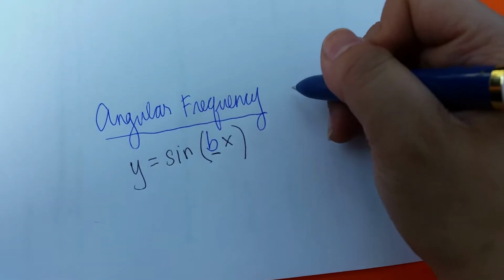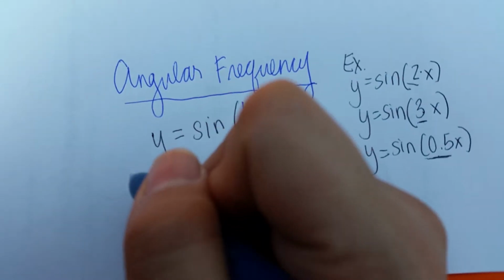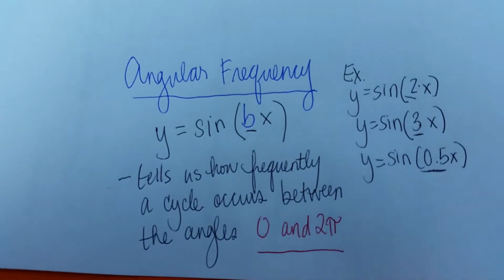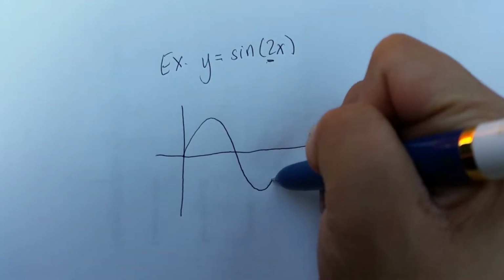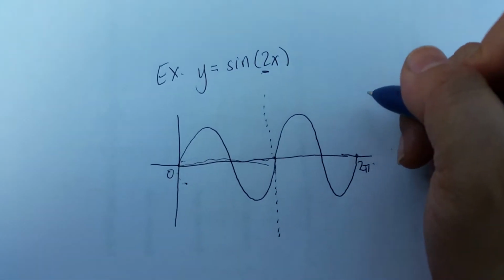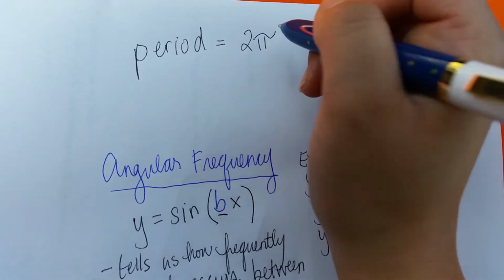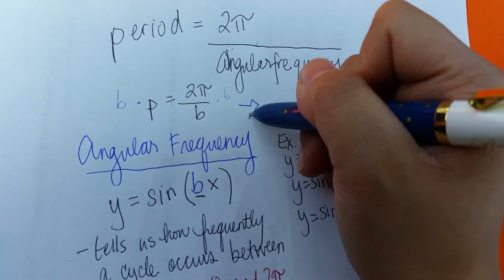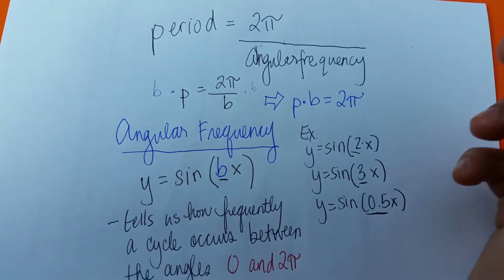Angular Frequency and Period